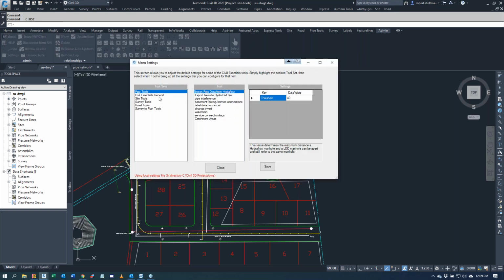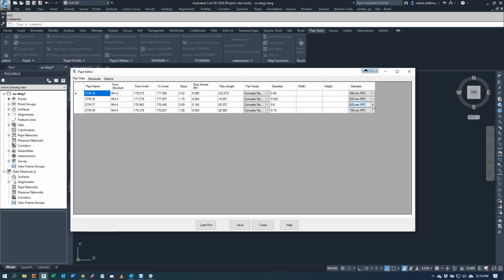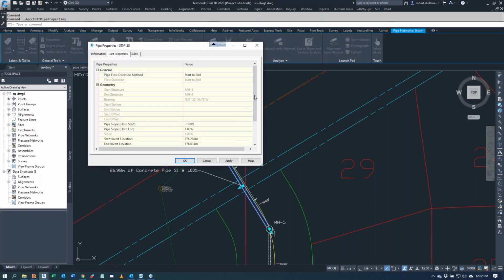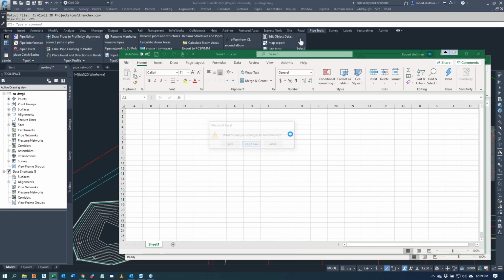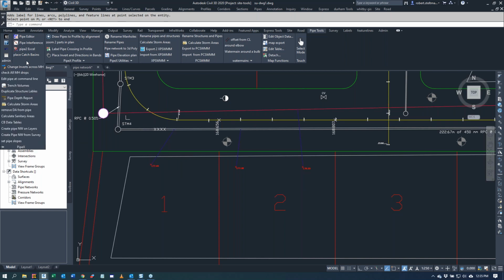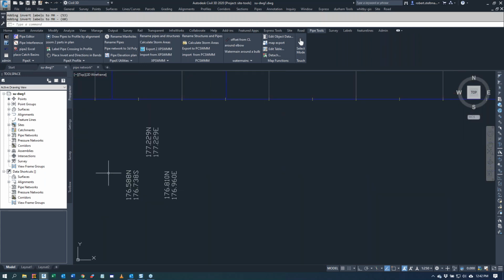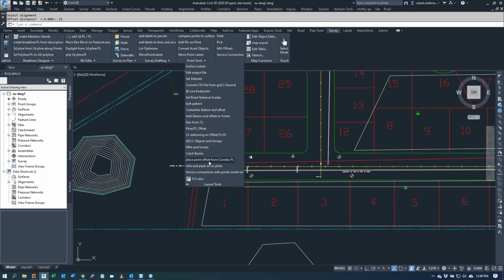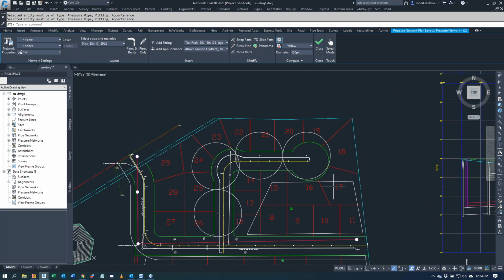Civil Essentials:Pipe tools webinar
Pipes, pipes and more pipes.  a video demonstrating the suite of tools that enhances civil 3d pipe networks